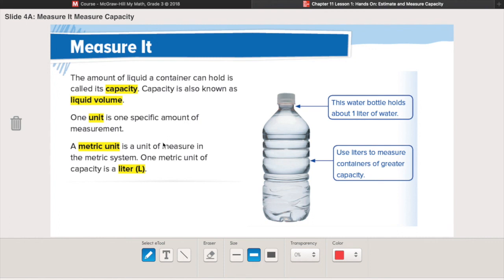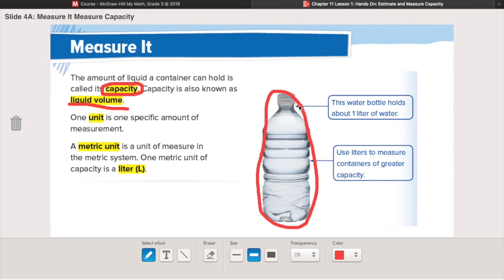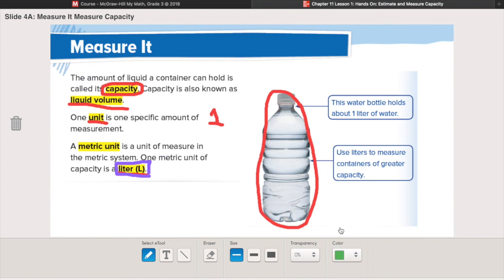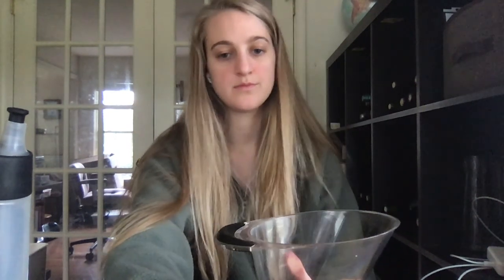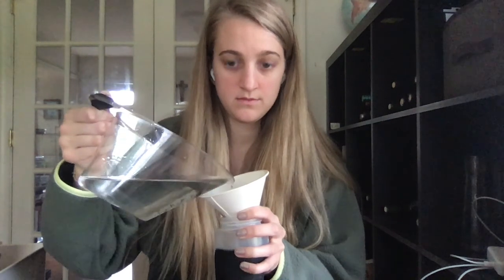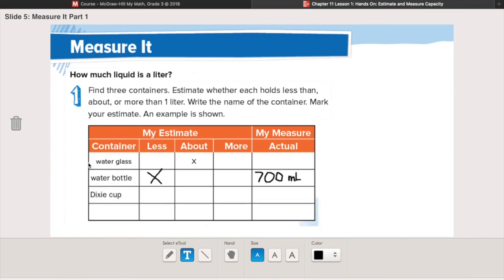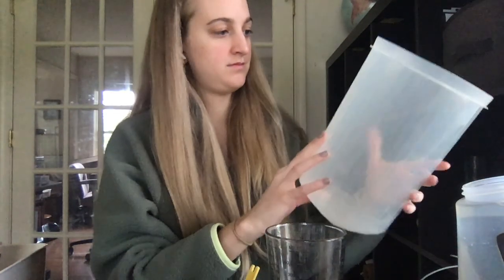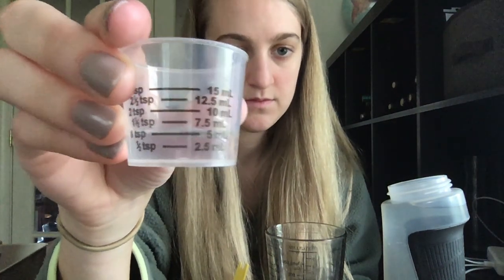11.1: Measure Capacity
McGraw Hill ConnectEd 3rd Grade chapter 11 lesson 1: Hands On: Estimate and Measure Capacity